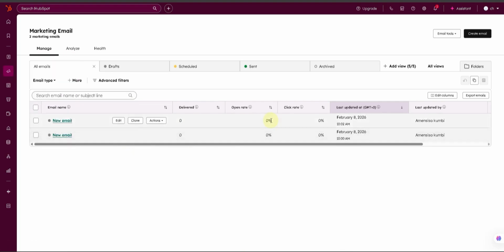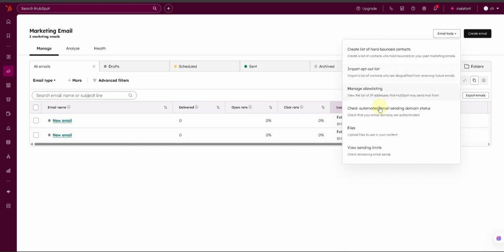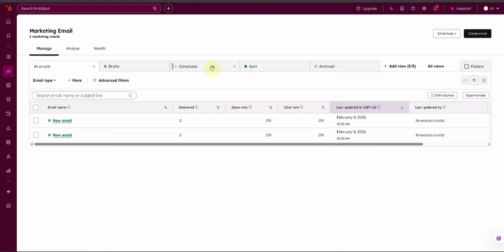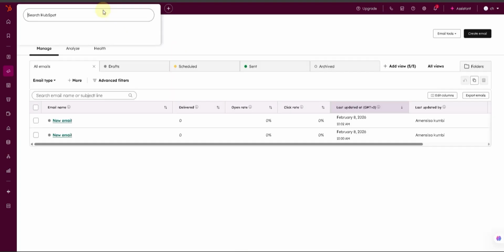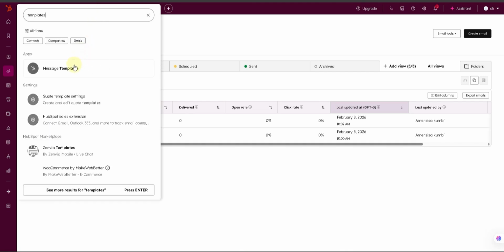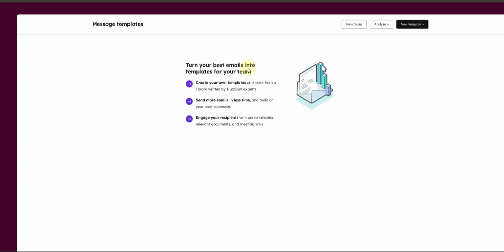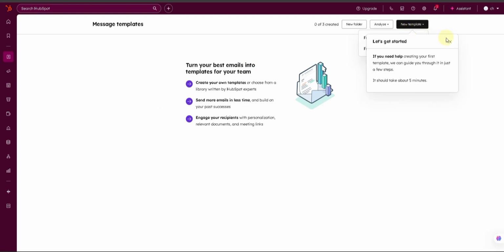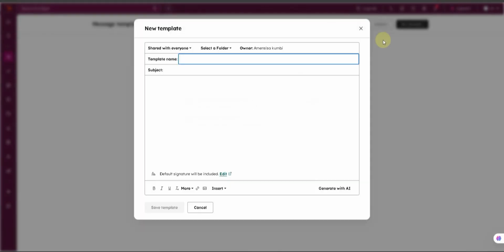How To Manage And Edit Saved Marketing Email Templates in Hubspot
Learn how to manage and edit your saved marketing email templates in HubSpot. This tutorial shows you step by step how to customize templates, update content, and keep your email campaigns consistent and effective. Perfect for marketers looking to save time while maintaining professional and engaging emails.